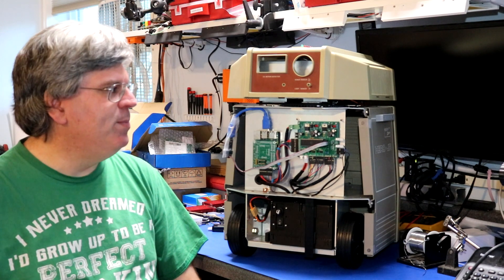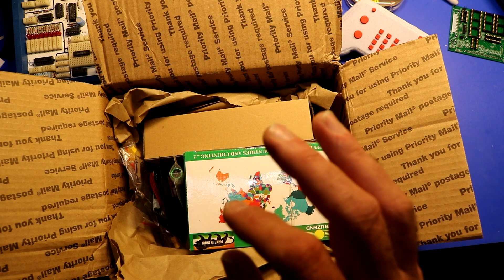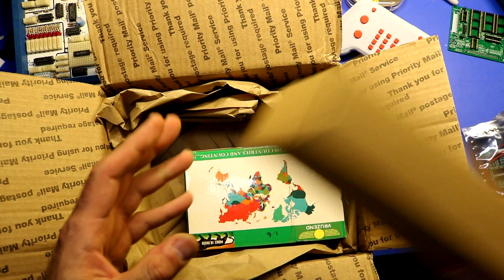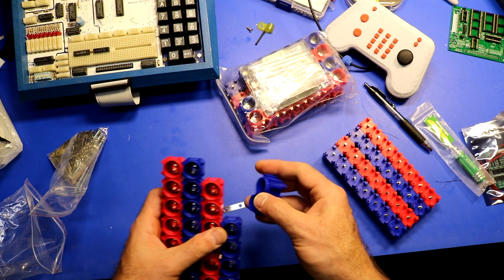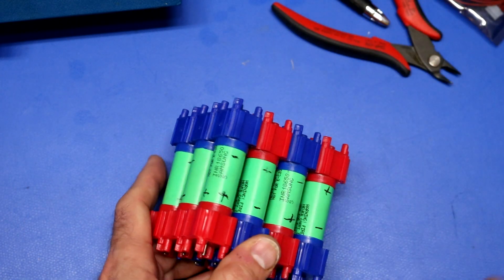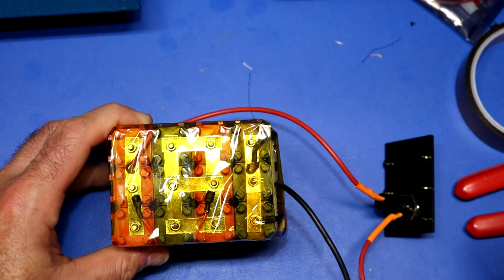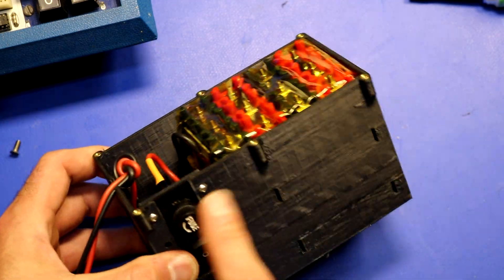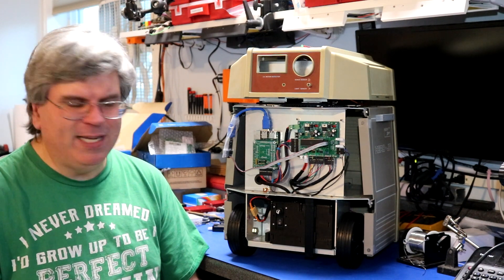Vruzend Battery Kit Review / Building my first Lithium Battery Pack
While working on my Hero Jr project, I decided to build a Lithium battery pack to replace the lead acid batteries that were originally used in the Heathkit robots. In this video, I review the kit I used to build the battery pack, and I show a few of the stages of battery pack assembly.